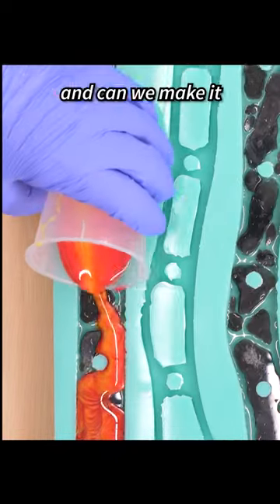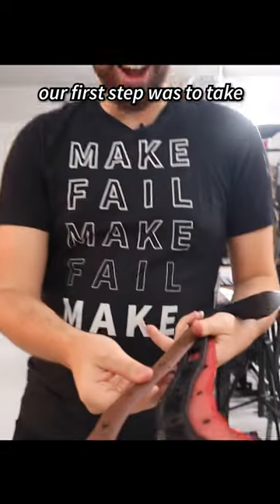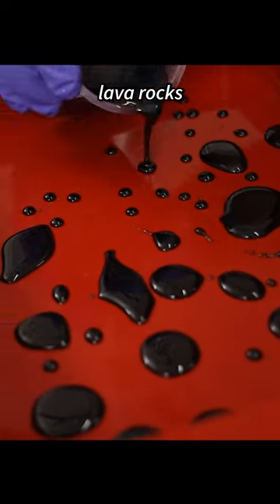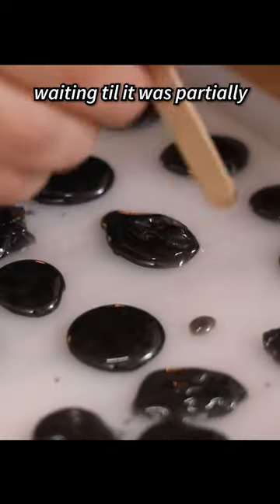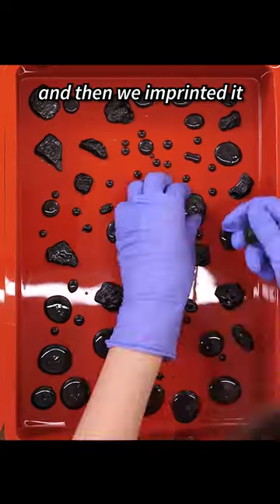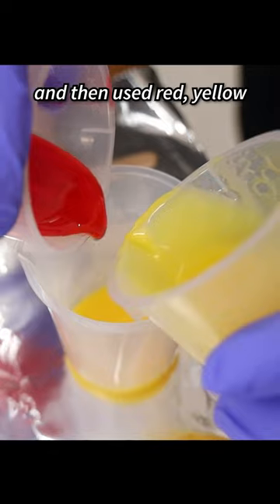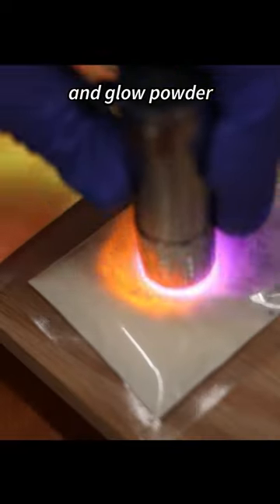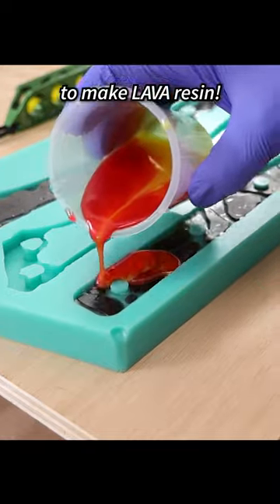Making a Lava Resin Axe